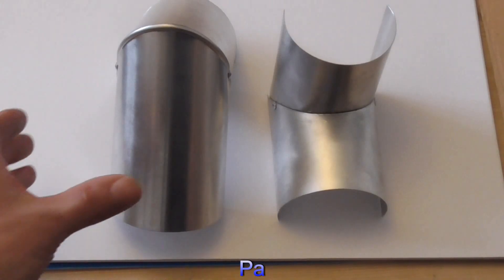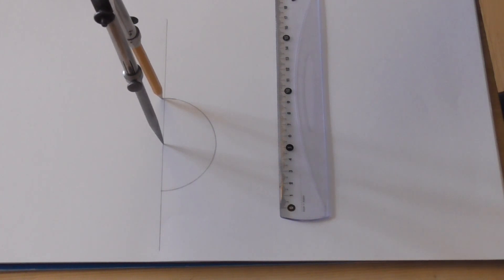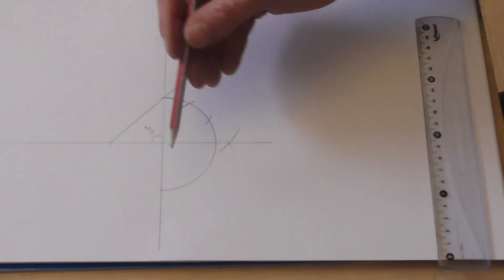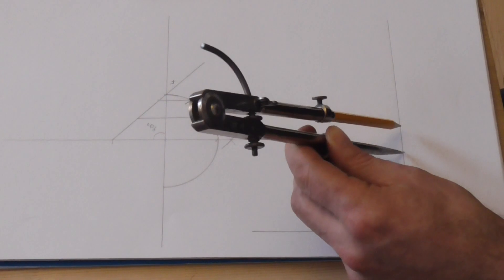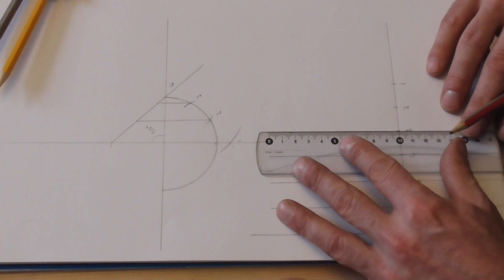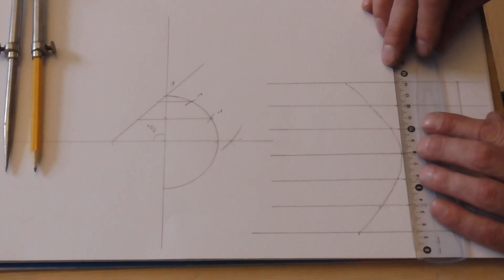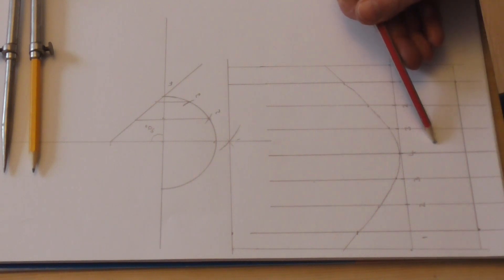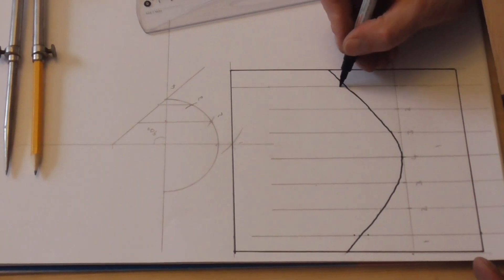Pattern Development 90' Elbow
Pattern Development for a 90' Elbow for coldwork Thermal insulation